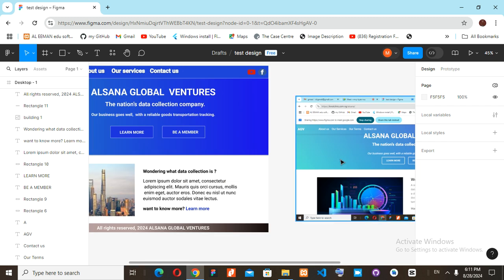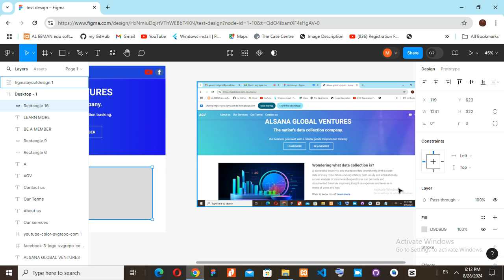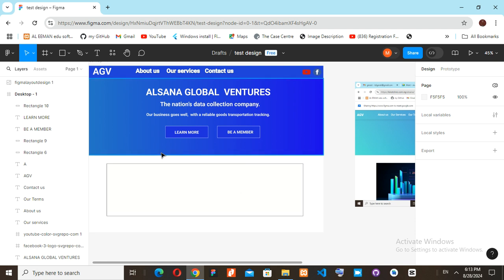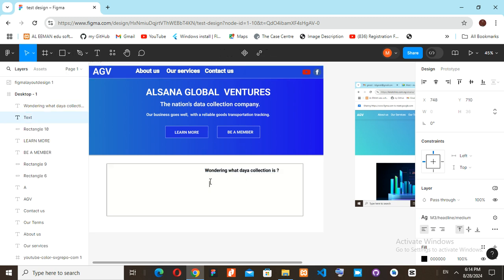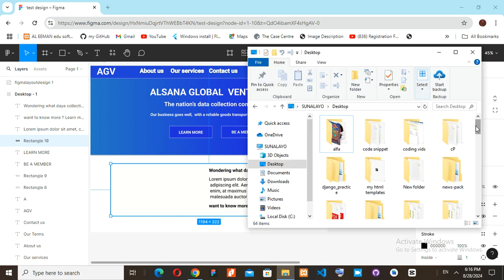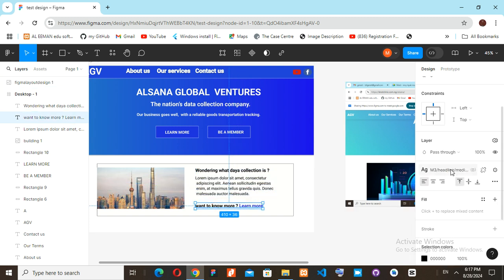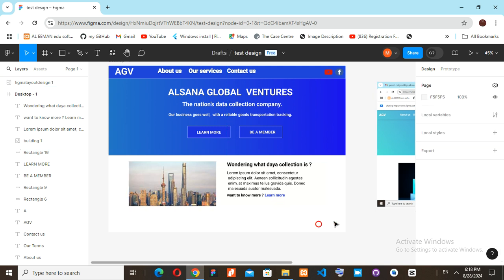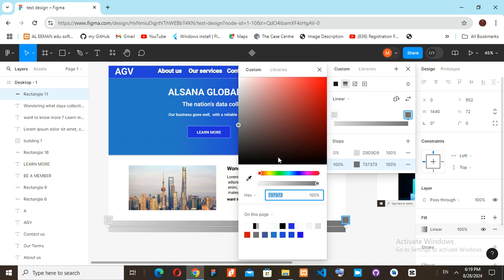UI / UX TUTORIAL. COMPLETING A LANDING PAGE DESIGN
Learn from codingpros ng

A renowned school of ICT tutorial in Nigeria